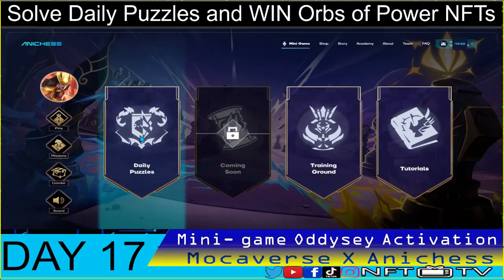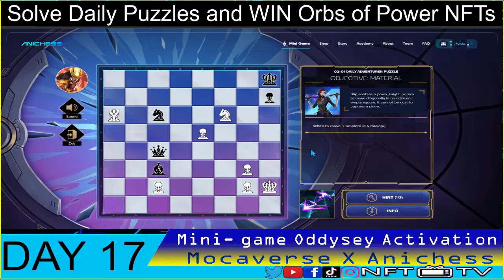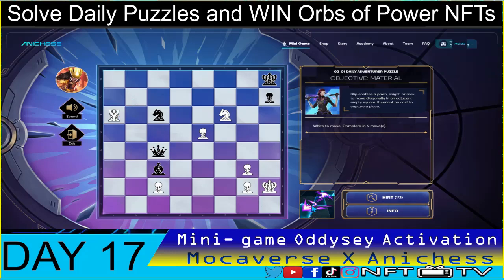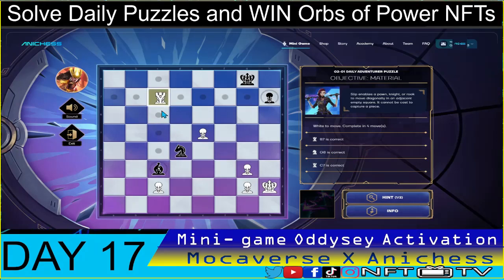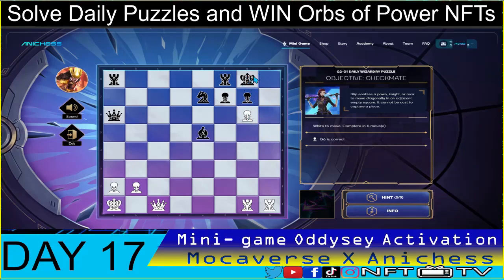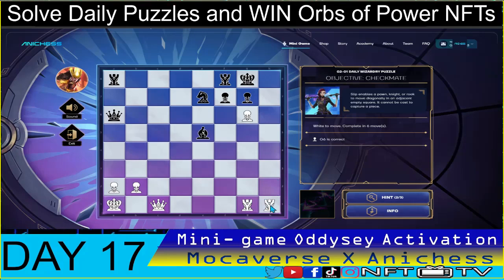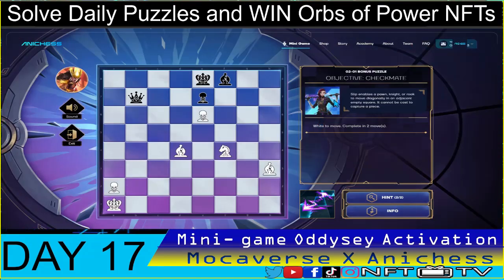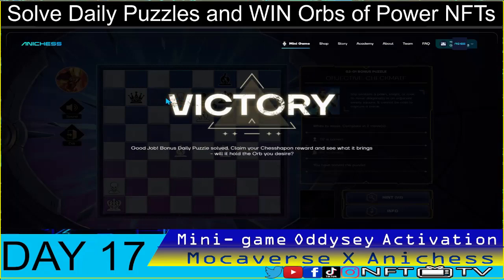Day 17 Anichess X Mocaverse Activation Featuring SLIP SPELL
Anichess just launched its Mini game together with Mocaverse.

Solve daily Chess puzzles and Earn Orb of Power NFTs.
There are 3 Levels of Puzzles:
📌Novice - usually 1 move to solve
📌Adventurer - usually 2 moves to solve
📌Wizardry - usually 3 moves to solve
📌Bonus - solving this puzzle gives you Chessapon
📌Chesshapon - may contain one of the following:
Pawn, Knight, Bishop, Rook, Queen or King

00:08 - Novice
00:35 - Adventurer
02:29 - Wizardry
04:19 - Bonus